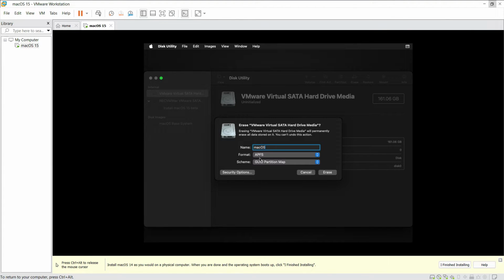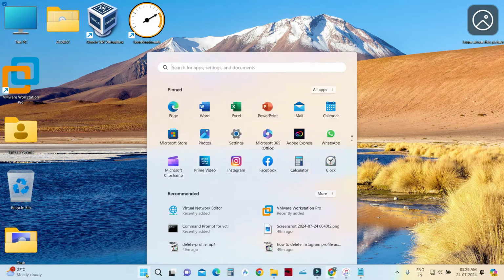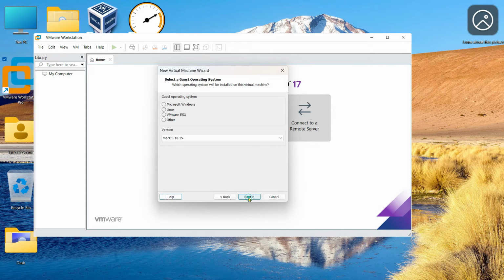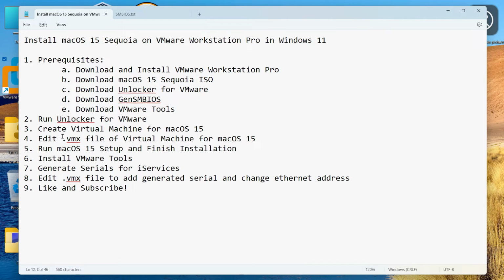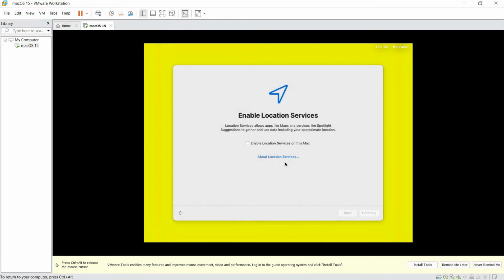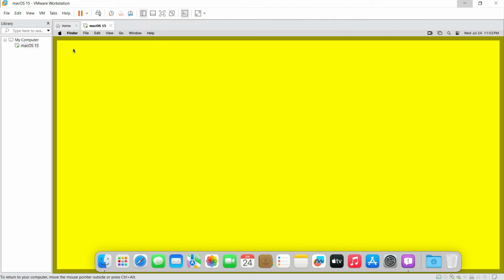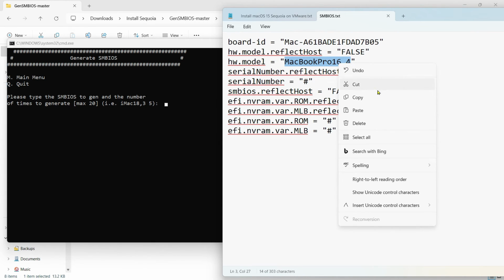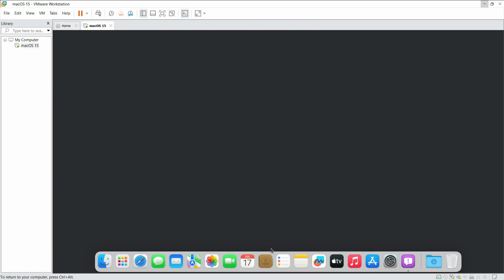How to Install macOS Sequoia on VMware on Windows PC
Install macOS 15 Sequoia on VMware Workstation Pro in Windows 11

⌚ TIMESTAMPS

1. Prerequisites:
00:20 Download and Install VMware Workstation Pro
04:50 Download macOS 15 Sequoia ISO
05:38 Download Unlocker for VMware
06:35 Download GenSMBIOS
07:16 Download VMware Tools

08:05 2. Run Unlocker for VMware

09:32 3. Create Virtual Machine for macOS 15

12:39 4. Edit .vmx file of Virtual Machine for macOS 15
smc.version="0"

13:30 5. Run macOS 15 Setup and Finish Installation

18:54 6. Install VMware Tools

22:20 7. Generate Serials for iServices
board-id = "Mac-A61BADE1FDAD7B05"
hw.model.reflectHost = "FALSE"
hw.model = "MacBookPro16,4"
serialNumber.reflectHost = "FALSE"
serialNumber = "#"
smbios.reflectHost = "FALSE"
efi.nvram.var.ROM.reflectHost = "FALSE"
efi.nvram.var.MLB.reflectHost = "FALSE"
efi.nvram.var.ROM = "#"
efi.nvram.var.MLB = "#"

26:35 8. Edit .vmx file to add generated serial and change ethernet address

Make Ubuntu Full Screen in Oracle VirtualBox on Windows 11 | Fix Screen Scaling in Ubuntu 22.04

Make Windows 11 Full Screen in VirtualBox | Fix Screen Scaling in Windows 11 | Guest Additions Pack

My Gear:
15.6" FHD (1920*1080), IPS-Level 144Hz
16GB DDR4 RAM, 2666Mhz
Nvidia GeForce RTX 2060, 6GB ‎GDDR6
256GB NVMe M.2 SSD + 1TB SATA 7200RPM HDD